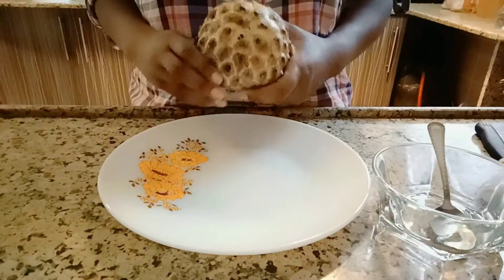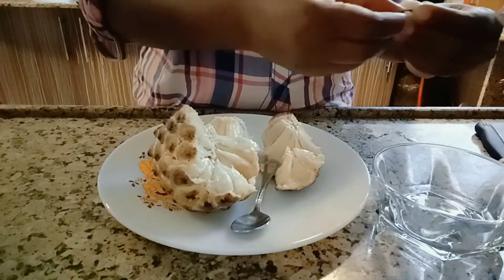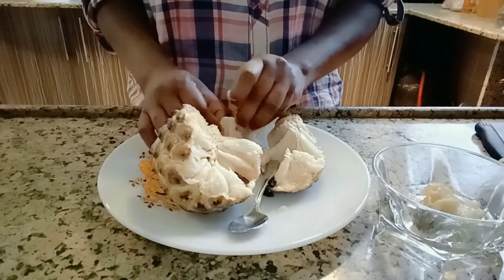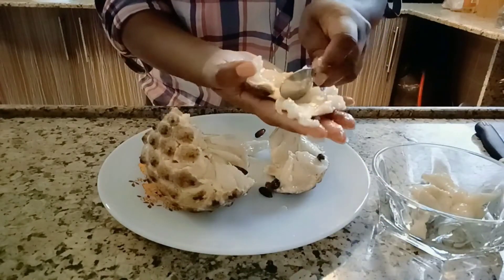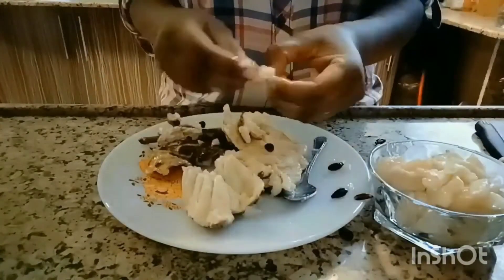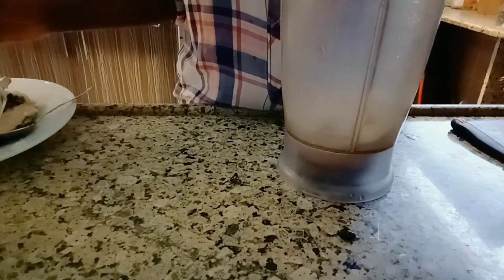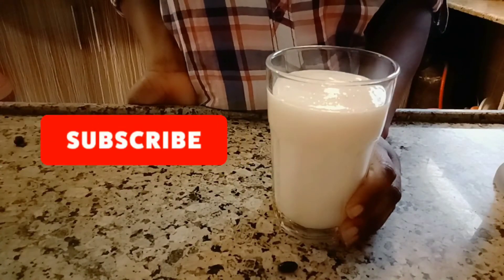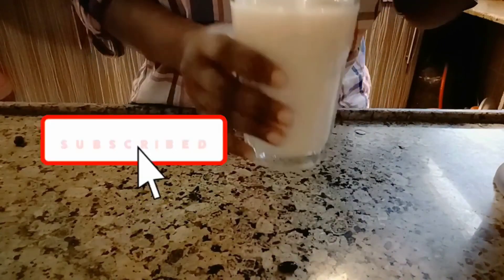The Amazing Healthy Benefits Of Soursop Fruit Juice/How To Make Soursop Juice At Home